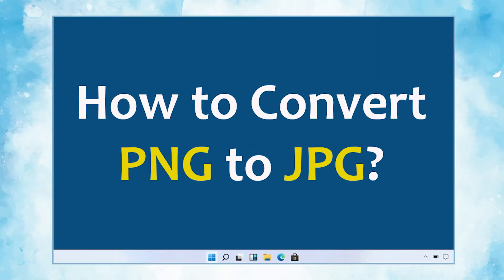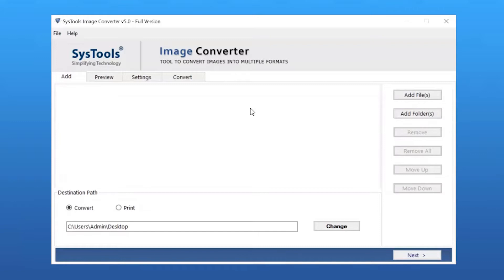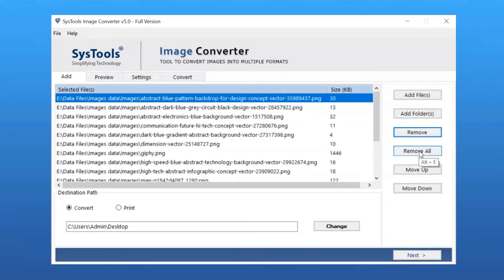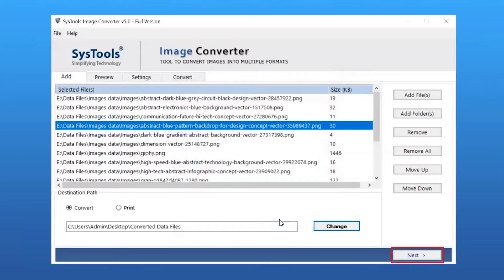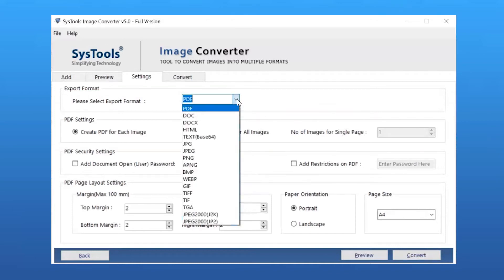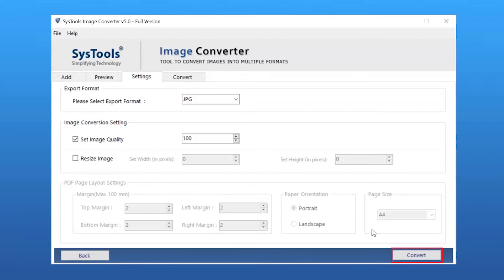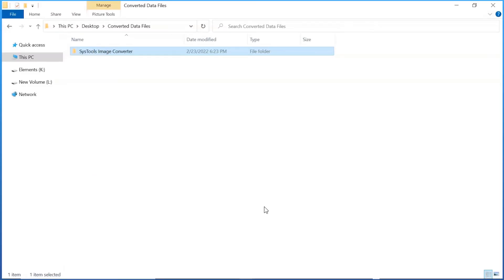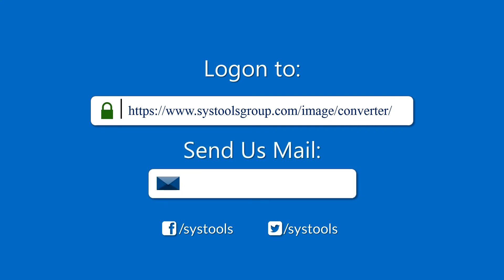How to Convert PNG to JPG | Batch, Bulk & Mass Conversion | Best PNG to JPG Converter by SysTools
Looking for an efficient way to convert PNG to JPG in bulk? With SysTools Image Converter, you can quickly and easily process multiple PNG files into high-quality JPEG format without compromising image clarity. Whether you need a mass PNG to JPG conversion for sharing, storage optimization, or web compatibility, this tool ensures a seamless and hassle-free experience.

Forget about converting images one by one! This PNG to JPG converter allows you to batch process hundreds or thousands of PNG files at once, saving you valuable time and effort.

It is an all-in-one software that offers multiple options to change .png to .jpg photos with high quality so it is also known as PNG to JPG Mass Converter. This utility is also compatible with all the Windows OS editions such as Windows OS 11, 10, 8, 7 (32 bit or 64 bit) & Windows Server 2016, 2012 R2, 2008.

🔹 Key Features of SysTools PNG to JPG Converter:
 ✅ Mass Convert multiple PNG files to high-quality JPEG format in one go
 ✅ Retains image clarity while reducing file size
 ✅ Allows adjusting image quality, resolution, and compression settings
 ✅ Preserves metadata and file structure
 ✅ Simple drag-and-drop interface for easy file selection
 ✅ PNG to JPEG Converter is compatible with Windows OS versions

📖 How to Convert PNG to JPG in Bulk (Step-by-Step Guide)
1️⃣ Install & Open Mass PNG to JPG Converter
 2️⃣ Add PNG Files – Select single, multiple, or mass PNG files for conversion
 3️⃣ Preview Images before converting
 4️⃣ Choose Output Format – Select JPEG (.jpg) as the target format
 5️⃣ Adjust Image Settings – Customize quality, resolution, and compression levels
 6️⃣ Click "Convert" and get all PNG images converted to JPG instantly

⭐ Why Choose SysTools for Mass PNG to JPG Conversion?
✔ Best for Bulk Processing – Convert multiple PNG files at once
 ✔ Fast & Secure – Quick conversion without quality loss
 ✔ Preserves Image Properties – Maintains details and metadata
 ✔ User-Friendly Interface – No technical expertise needed
 ✔ Standalone Software – No additional tools or plugins required

🖼 When Should You Convert PNG to JPG?
🔹 When you need to reduce file size for web uploads or email attachments
 🔹 To make PNG images compatible with platforms that prefer JPEG
 🔹 When working with mass image conversions for professional use
 🔹 To optimize storage and performance without noticeable quality loss
🎥 Watch now and learn how to mass convert PNG to JPG effortlessly!